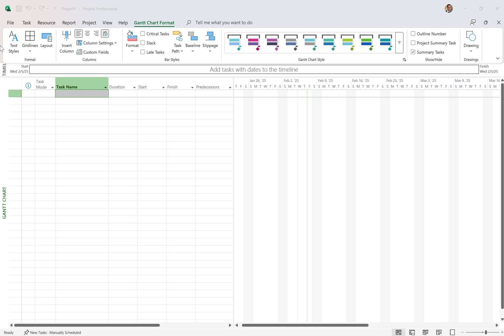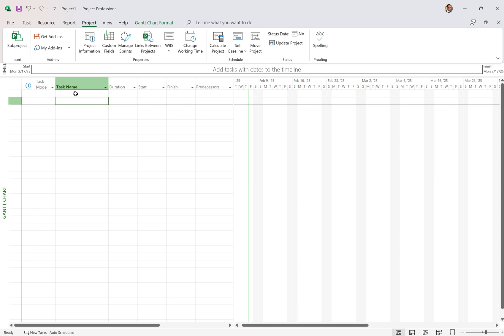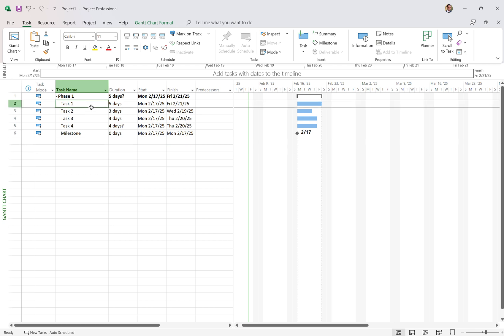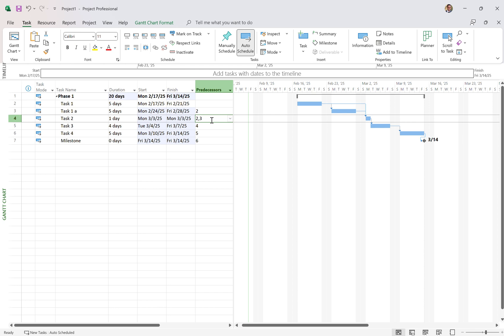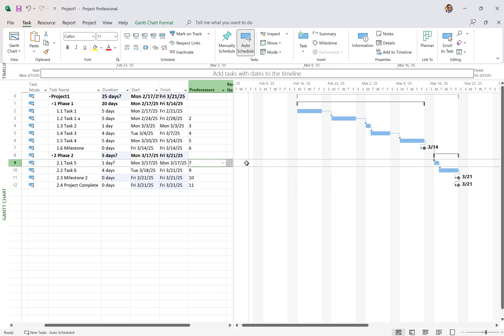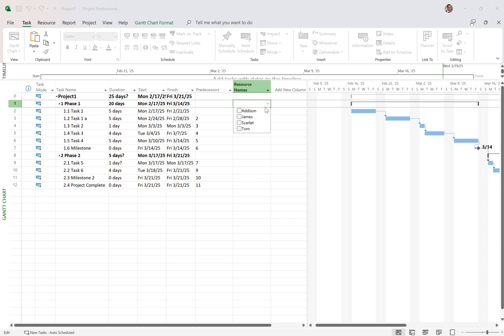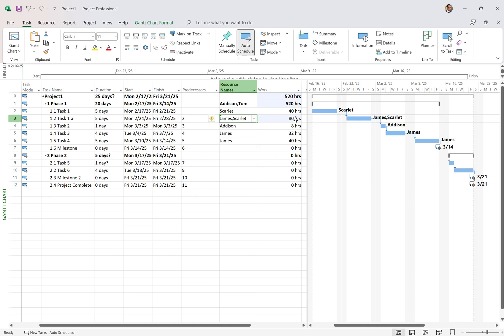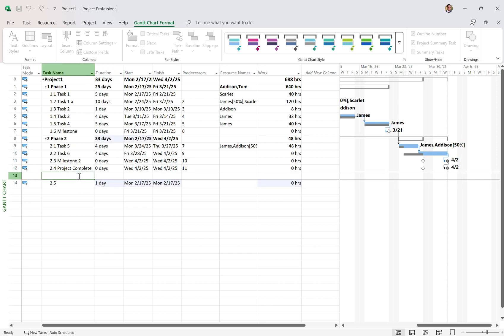MS Project for Beginners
In this video i will provide a fast-paced basic overview of Microsoft Project for beginners.